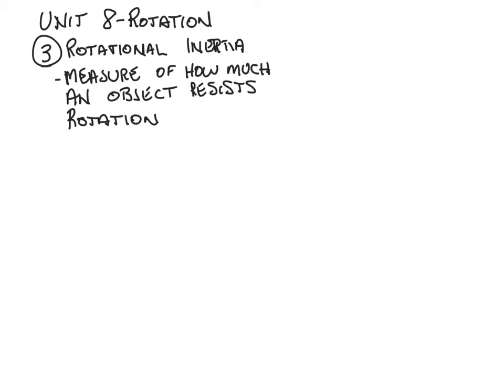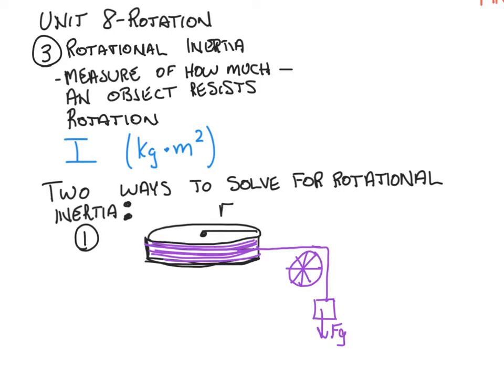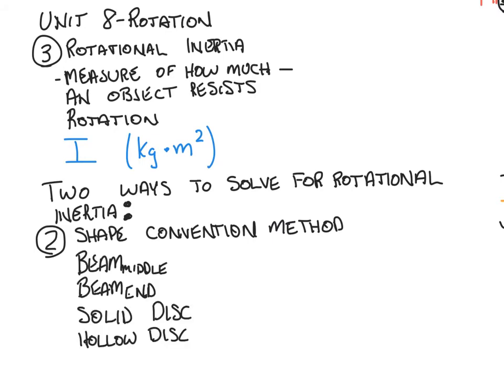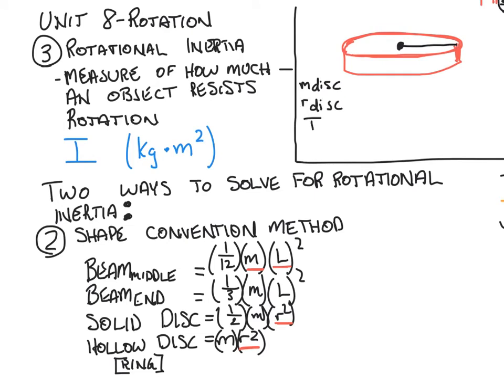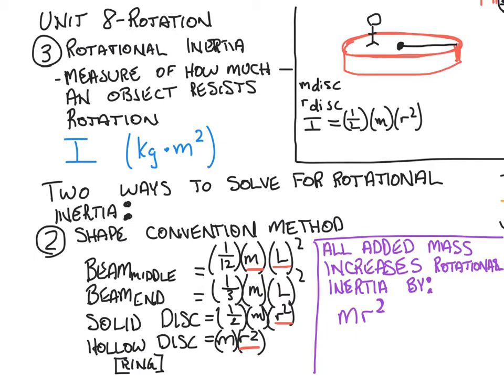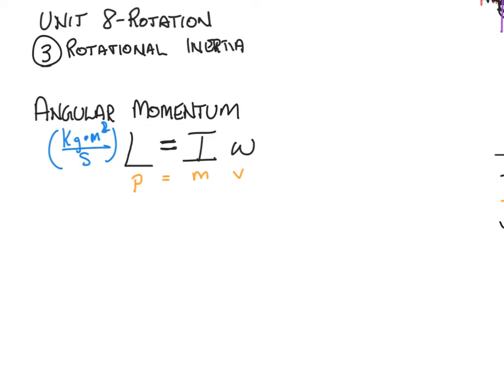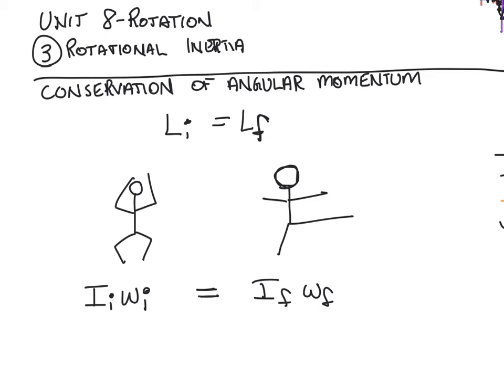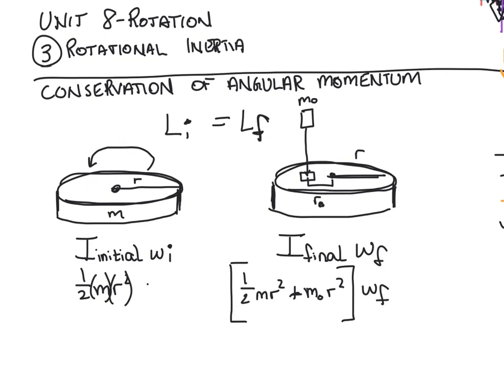Unit 8 - Overview (Part 3)